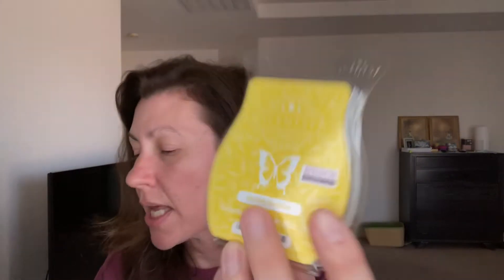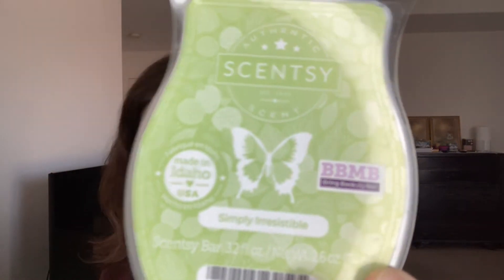Scentsy Bring Back My Bar June 2022 - BBMB Wax Bars First Sniff Impressions | Summer Home Fragrance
Hi Everybody! First sniffs of the BBMB wax bars. I am so happy that there are a lot of "new ones" that I've never smelled before.